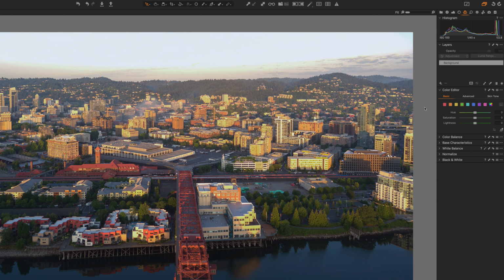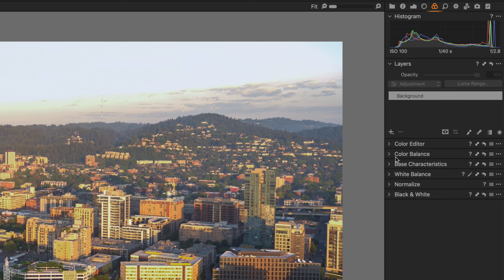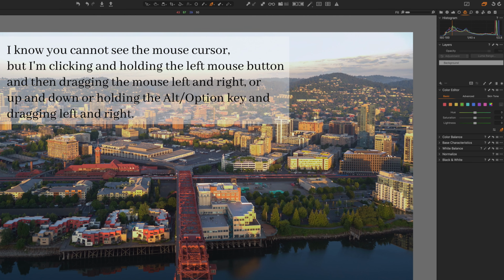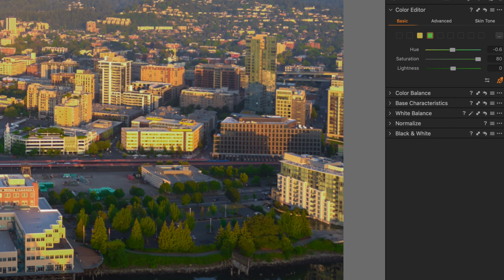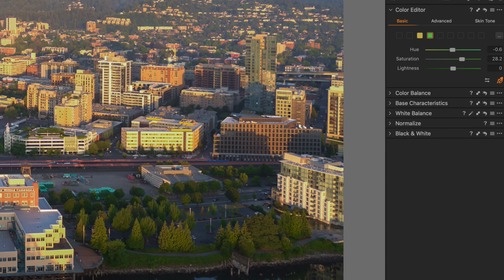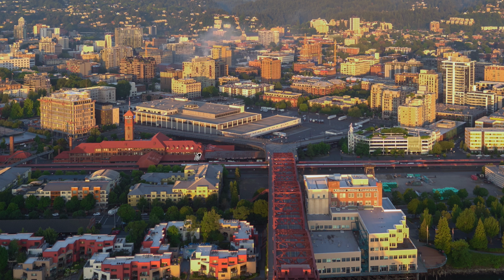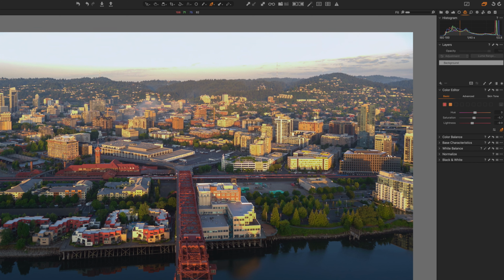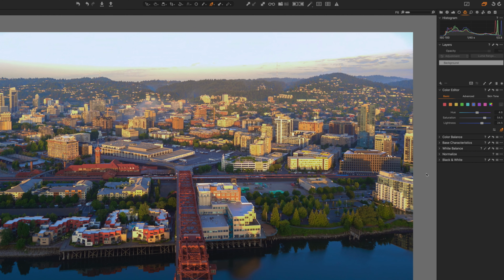Capture One Pro 20 – loving the new color editor for my landscapes